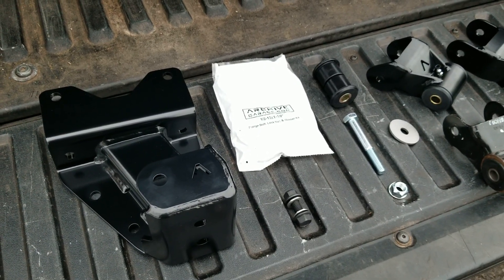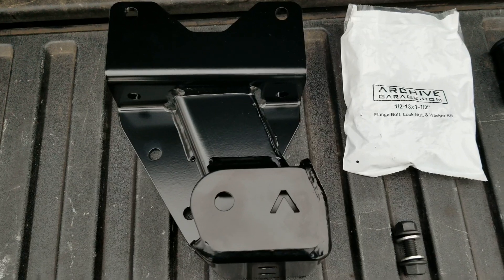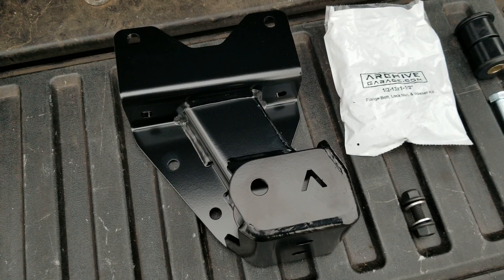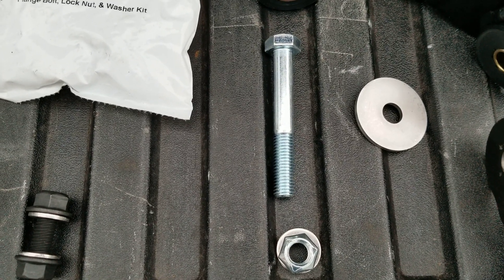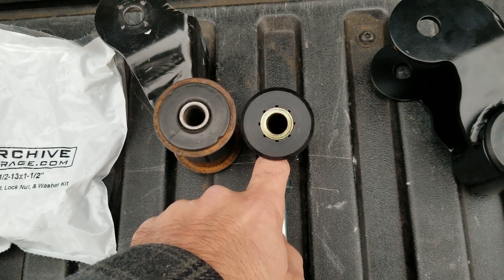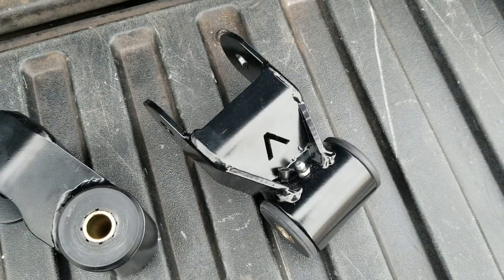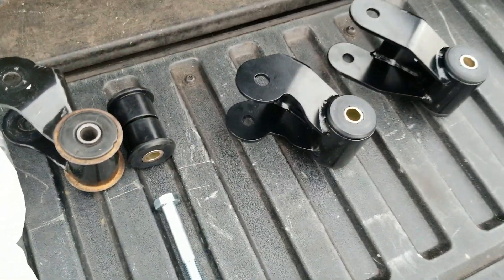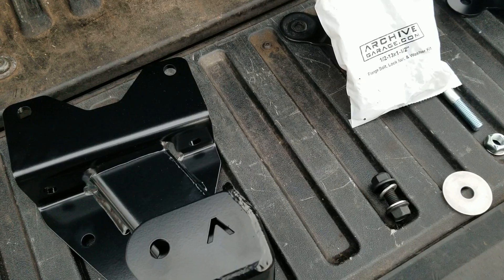Hammer Hangers by Archive Garage - Features and Options Tacoma 2005-2023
NOTE: Video shows Version 2 hangers, Version 3 are shipping now, the highest clearance hangers on the market.